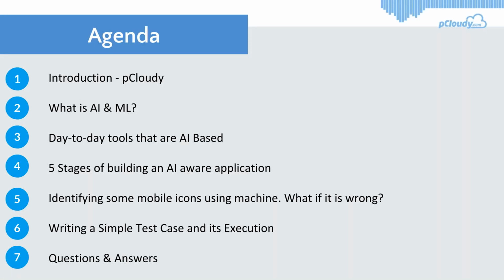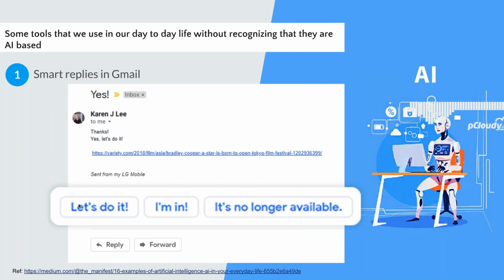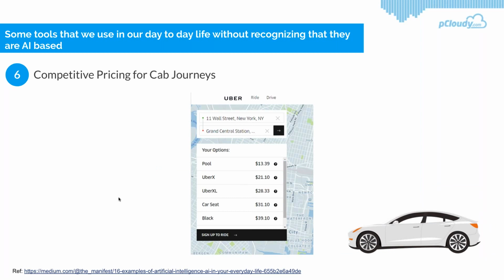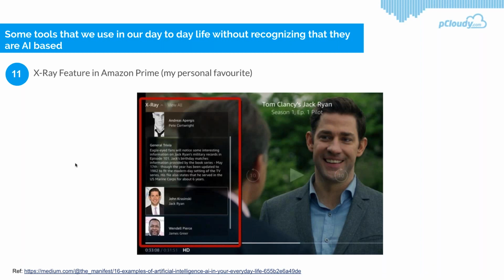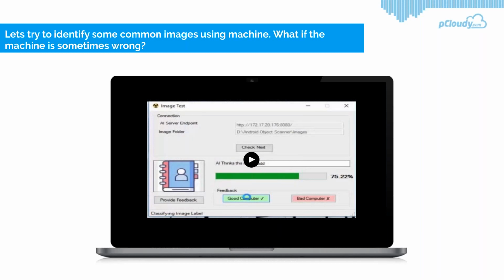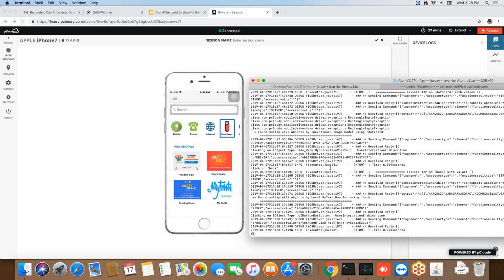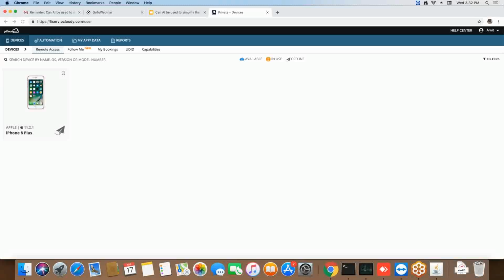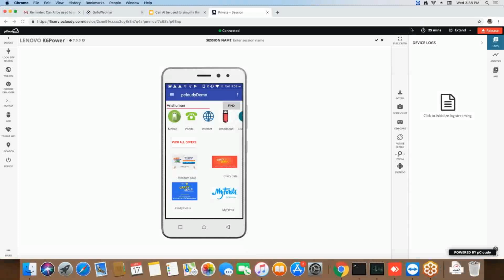Can AI be used to simplify the process of Test Creation?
The DevOps movement focuses more on “shift left” which implies to testing early and testing often. This puts numerous challenges for developers and testers like creating and testing on different cases on Android and iOS apps.

Artificial Intelligence and Machine Learning can help simplify these test cases to save time and effort involved in traditional app testing.

In this webinar, you will learn about:

1.      What is Artificial Intelligence or Machine Learning?
2.      Some tools that we use in our day to day life without recognizing that they are AI based
3.      Identifying some common images using machine? What if the machine is sometimes wrong?
4.      Writing a simple testcase that a manual tester will create
5.      Can a machine run the above testcase?

Certification:
You can also learn, explore and get certified using our Certified pCloudy Professional Course (Manual App Test)